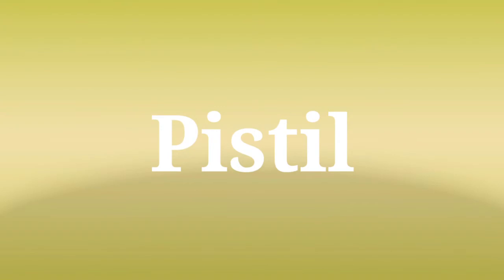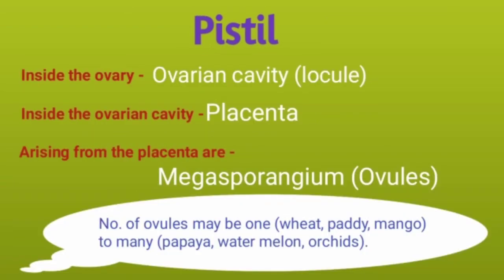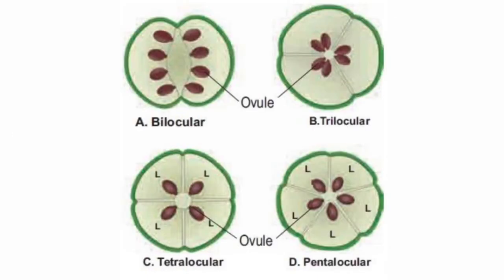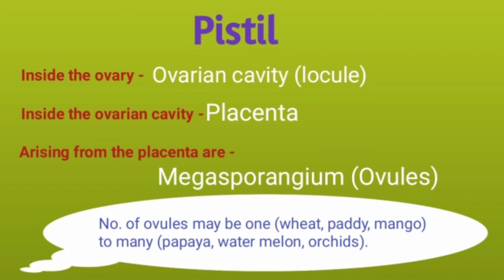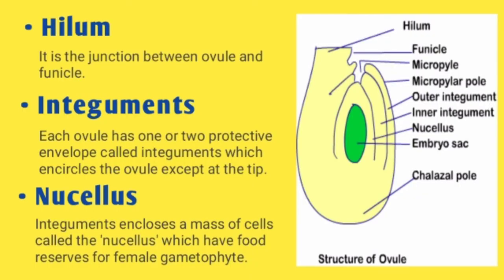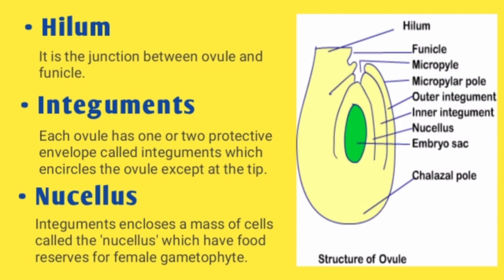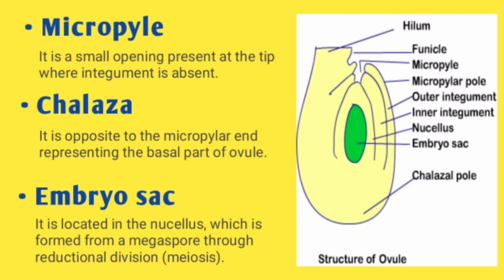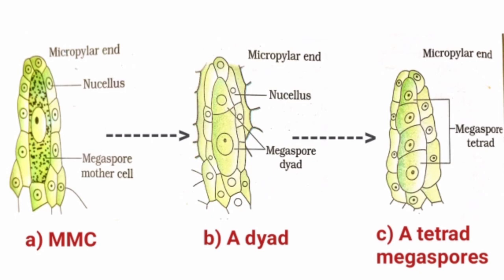Female Gametophyte | Pistil | Structure of Ovule | Class 12 | NCERT | AHSEC